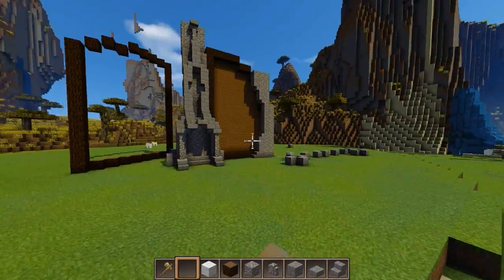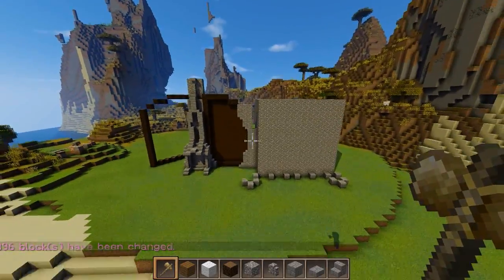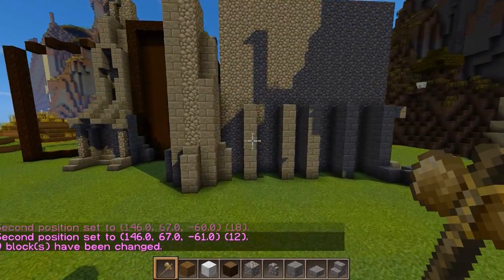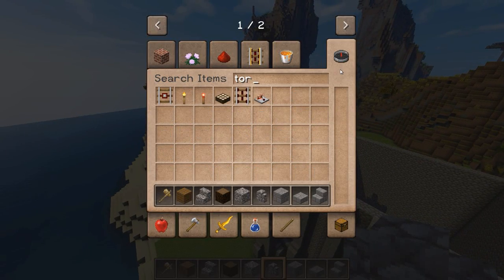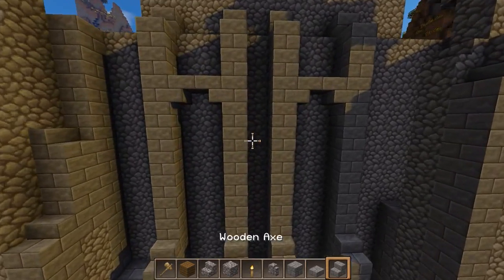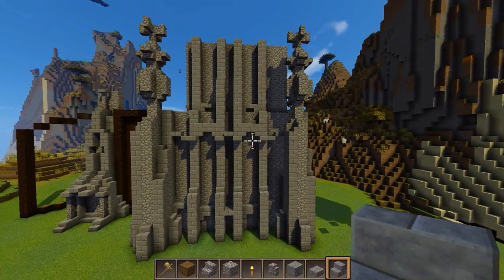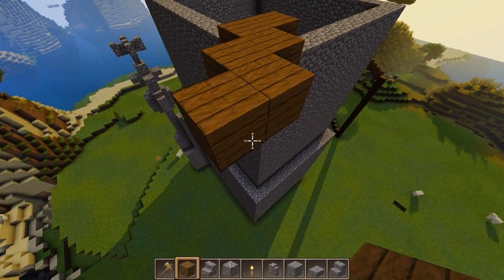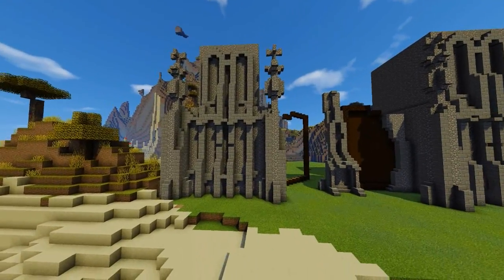Minecraft Lets Build [ Create-A-World ] || "Medieval Castle Start!" || PC Xbox Ps4 - S01E02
► Took all of your suggestions from the last episode and decided to begin work on our medieval castle build, well more of a keep/main walls area but it will eventually lead to a castle!

►Can we get 6  likes for our little castle walls?! ส็็็็็็็็็็็็็็็็็็็_(ツ)_ส้้้้้้้้้้้้้้้้้้้้

Description of Series: This series is a creative build series where I will be doing tutorials on builds from my other series as well as making maps. I will be using minecraft 1.8 along with worldedit to speed things along, but everything I will show you can be done in survival minecraft on pc,xbox or ps4. I will be taking build suggestions in the comments of every video and be sharing cool builds along the way!

►Shaders used: MrMeepsz Ultra and Sildurs Vibrant Shaders Extreme

►Song in Intro: Nihils - Help Our Souls (Urban Contact Remix)